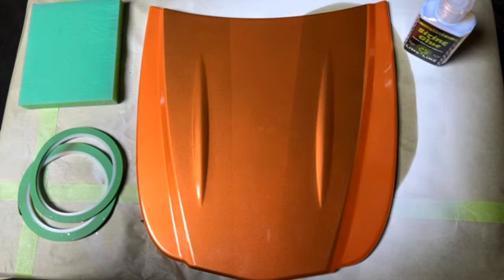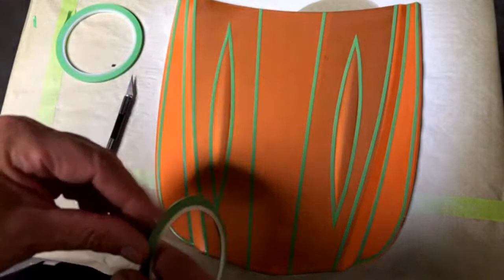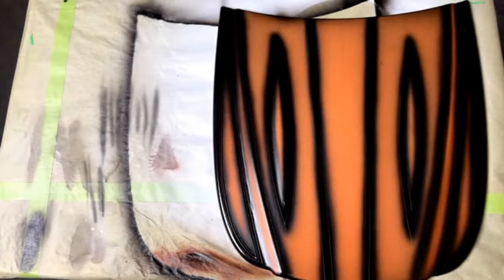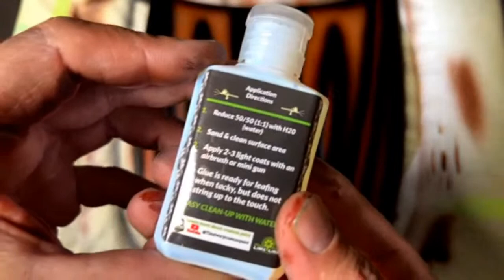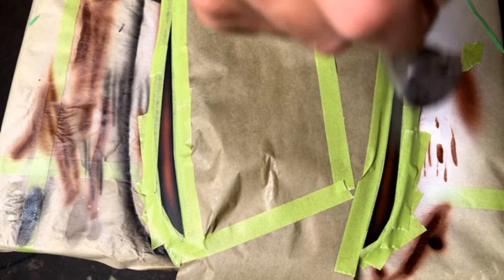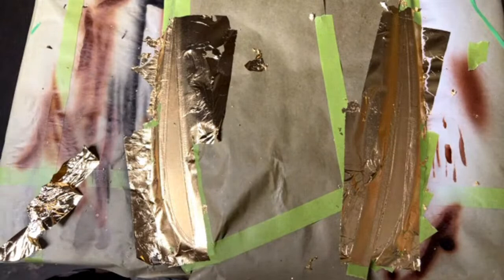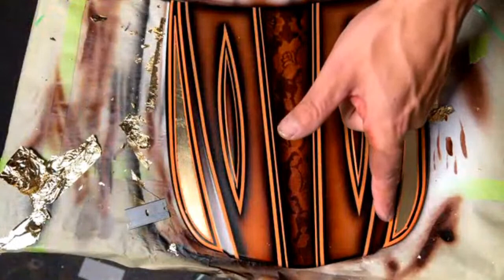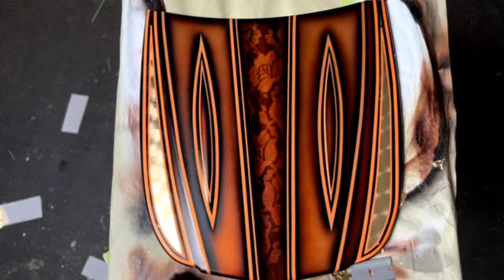Custom Paint and Gold Leafing, TiME WARP Custom Paint Live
Hey everyone thanks for joining in. Me and my wife Ashley are back at it with live custom painting every week!! Ask any Questions you mave have while I show you how and what products I use to layout a lowrider style design on a mini hood that is available through LiME LiNE. I will also show you some techniques to clean up your gold or silver leafing.